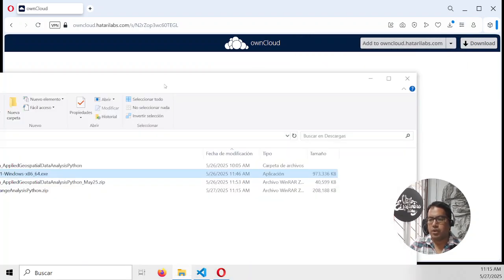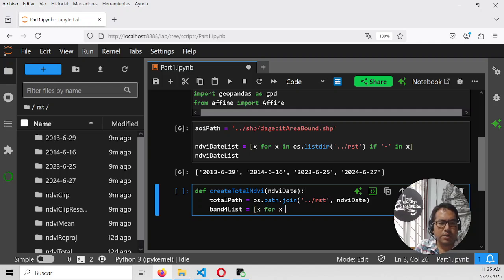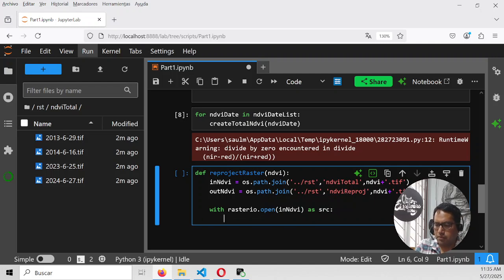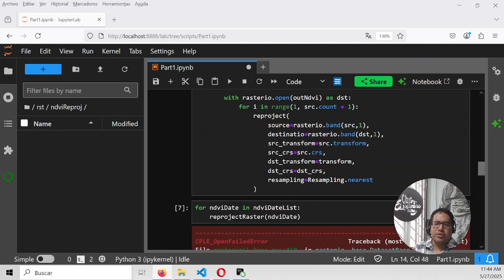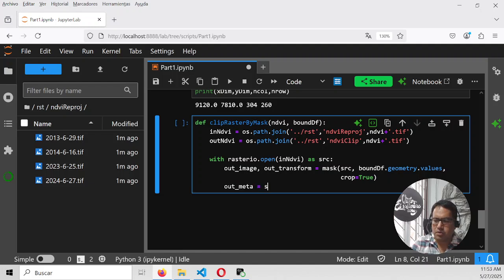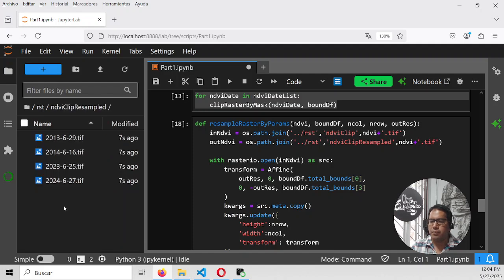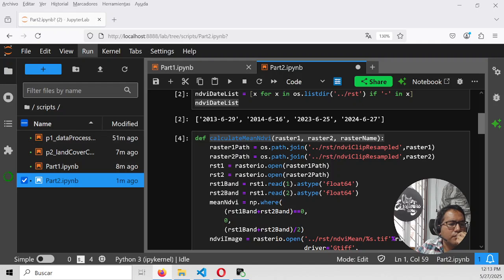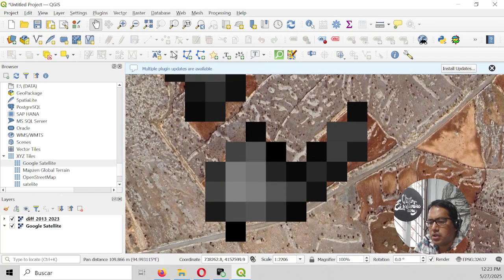Land Cover Dynamic Analysis for Climate Change Impact Assessment with Python and Rasterio - Tutorial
Satellite imagery brought us the capacity to see the land surface on recent years but we haven’t been so successful to understand land cover dynamics and the interaction with economical, sociological and political factors. Some deficiencies for this analysis were found on the use of GIS commercial software, but there are other limitations in the way we apply logical and mathematical processes to a set of satellite imagery. Working with geospatial data on Python gives us the capability to filter, calculate, clip, loop, and export raster or vector datasets with an efficient use of the computational power providing a bigger scope on data analysis. This is an applied of land cover dynamic analysis over some regions of Turkey for the evaluation of land aridification and land abandonment due to climate change on the last decade. The case covers all the steps in Python with related geospatial libraries to process Sentinel 2 images for an area of study with considerations of hydrological conditions and reduction of outlier values.